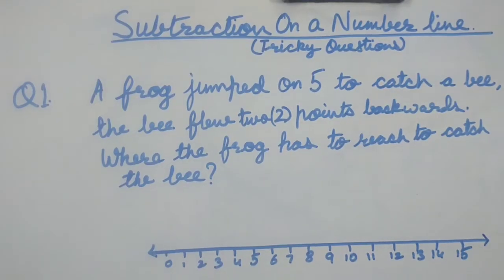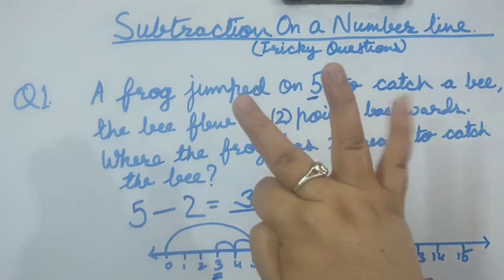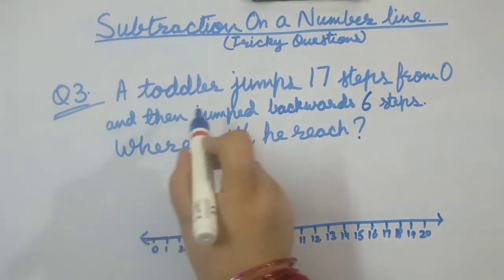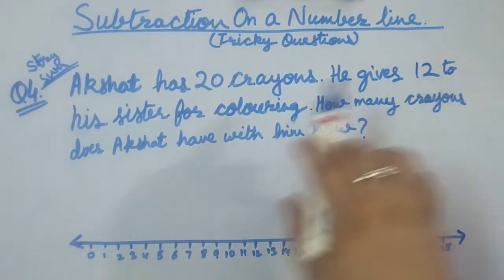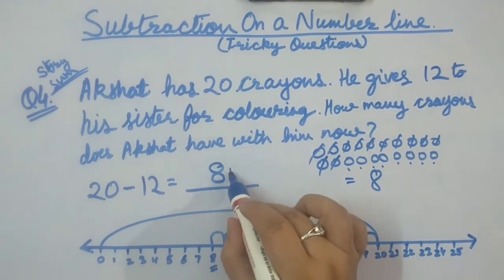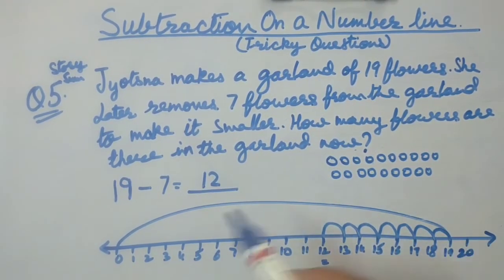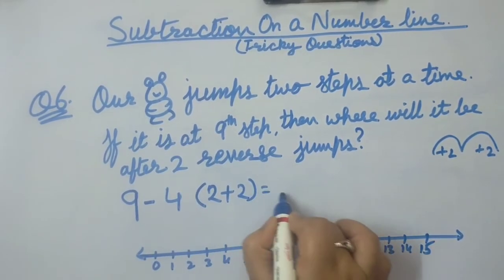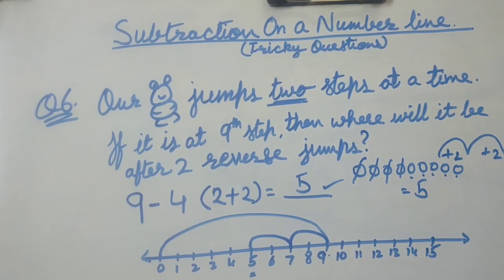Subtraction Using Number Line |How to do subtraction on Number Line Part 2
Subtraction Using Number Line Part 2 | How to do subtraction on Number Line

About  this Video: In this video we will learn how to do subtraction on a number line.This is Subtraction Using number line Part 2. Please check our Subtraction Using number line tricks for kids part 1 also for more  information.
This is very helpful for maths for class 1 as to how to learn to do subtraction for all students of class 1 and class 2 and those preparing for SOF IMO and Maths Olympiad.

About our channel:
Edu Genius Channel provides all informational and educational videos which are helpful for Sof Olympiad Exam, Indian Talent Olympiad Exam and School Exam, Online Olympiad Exam and Science, Maths and English topics for class 1,2,3 and class 4.